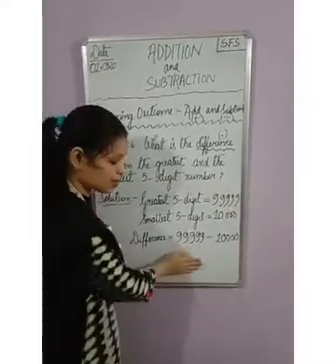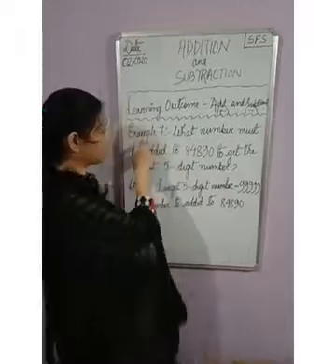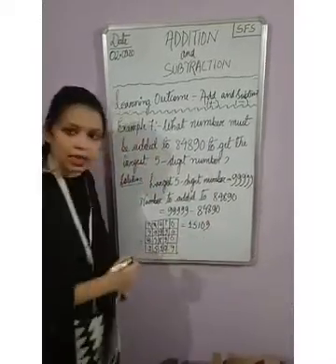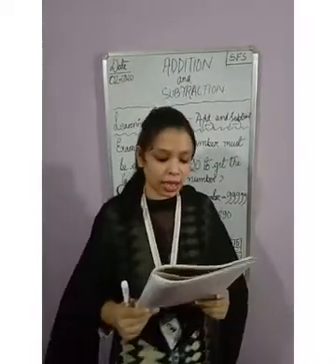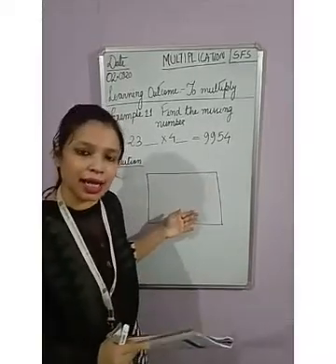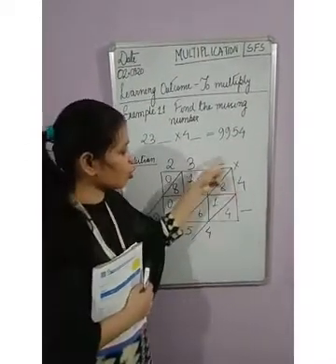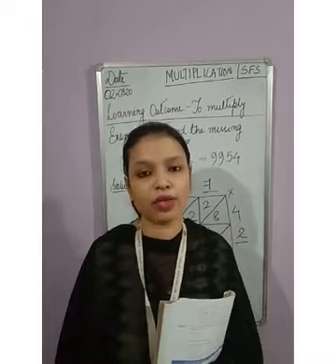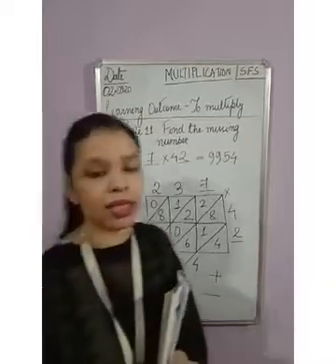Add/Subtract/Multiply(Revision) Class-4(B) Date-02/09/20